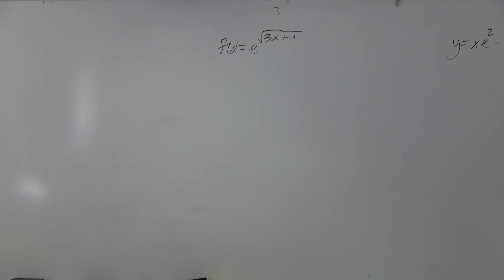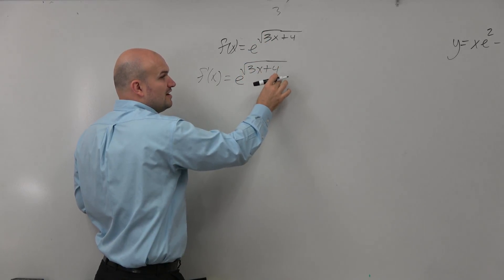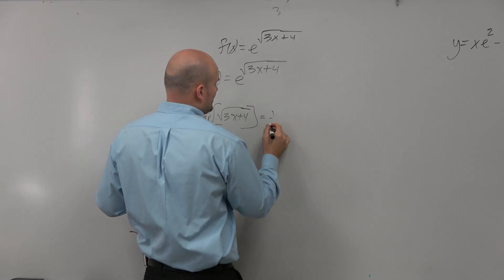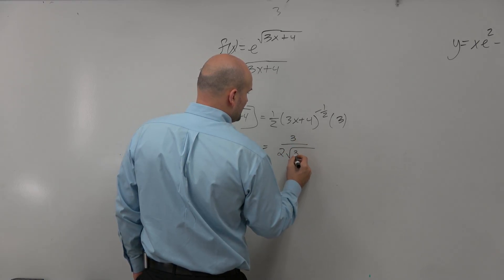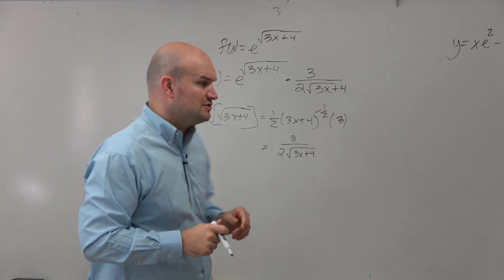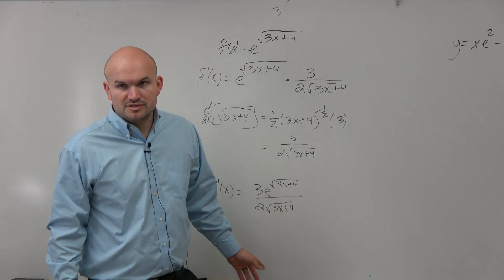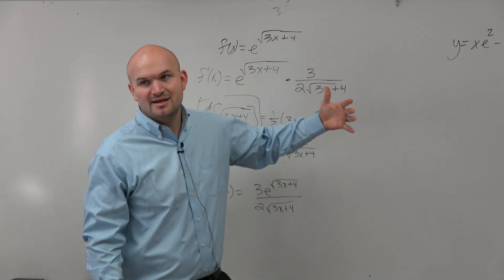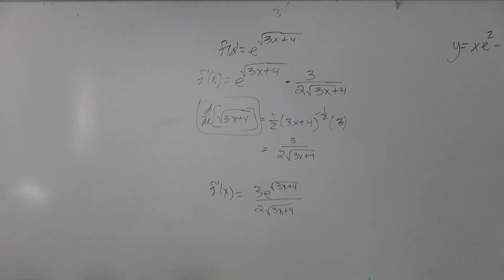Derivatives of exponential and chain rule